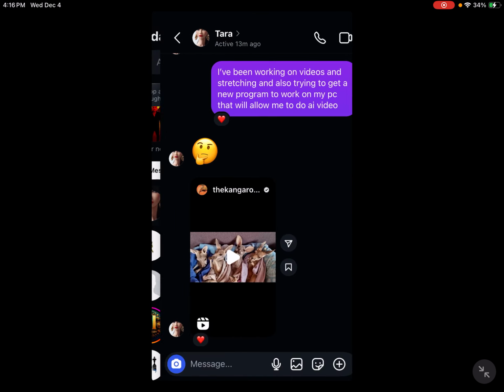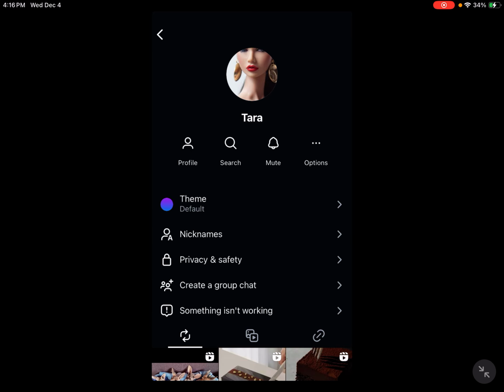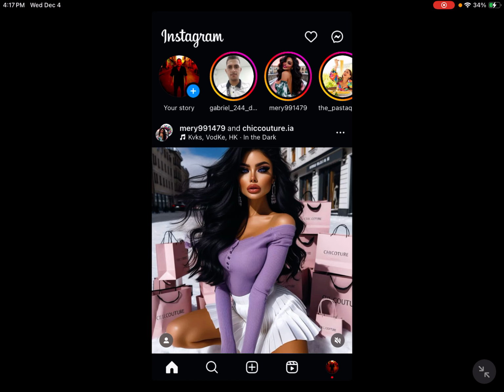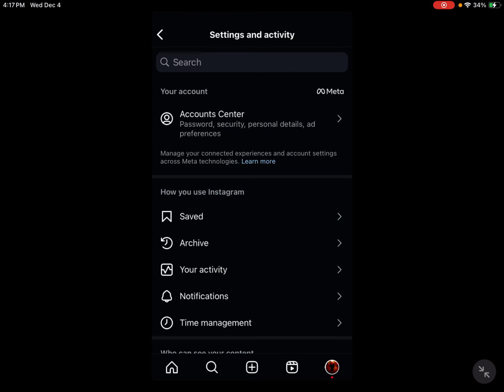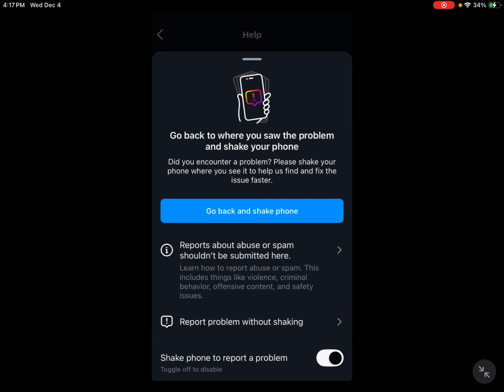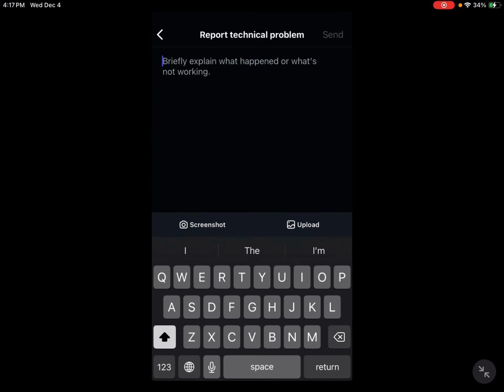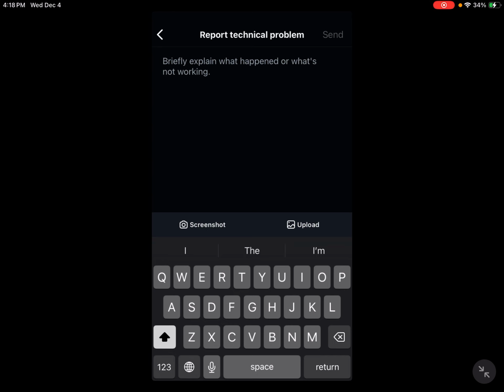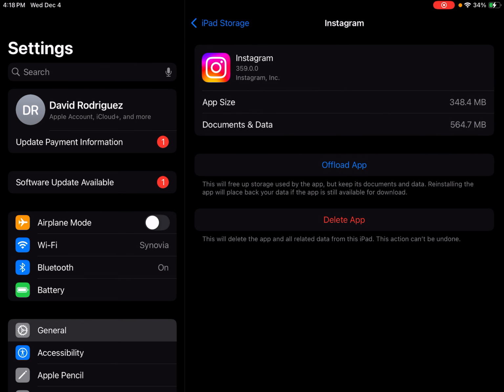How to Fix Missing Instagram Chat Nickname Option - Full Guide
Discover how to fix the missing Instagram chat nickname option with this step-by-step guide to resolve the issue quickly.